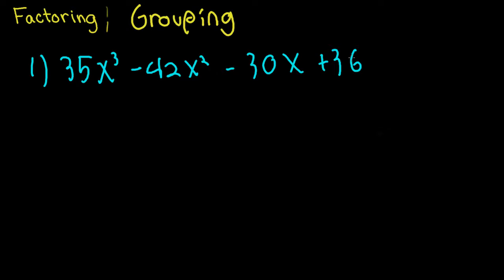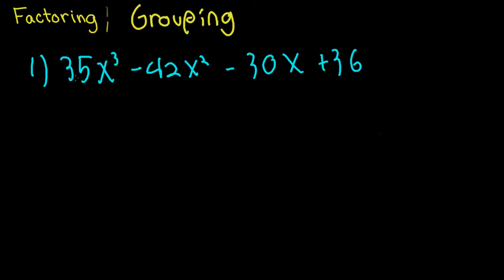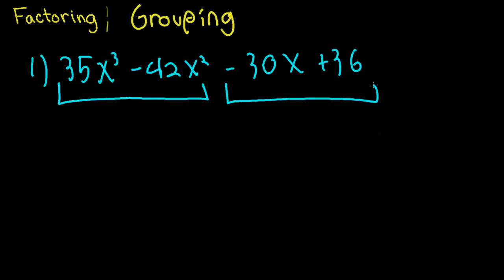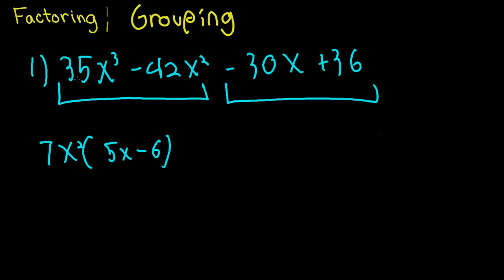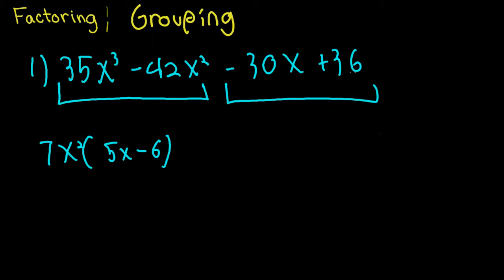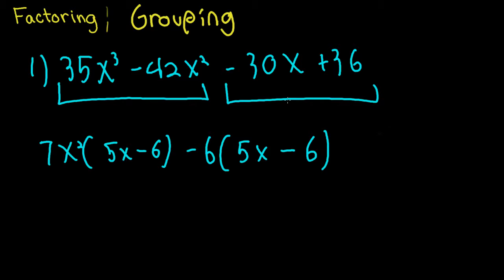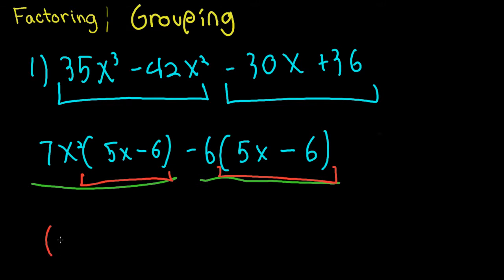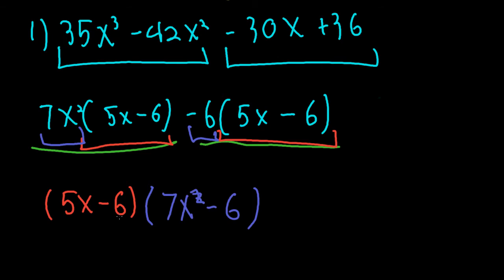Factor by Grouping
An example of Factoring by Grouping